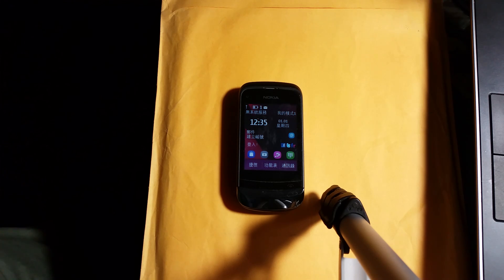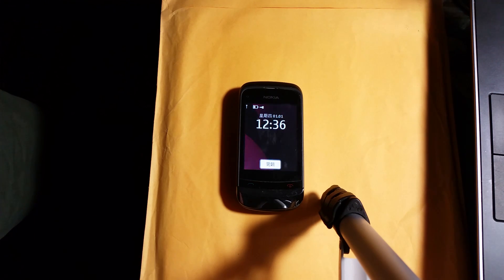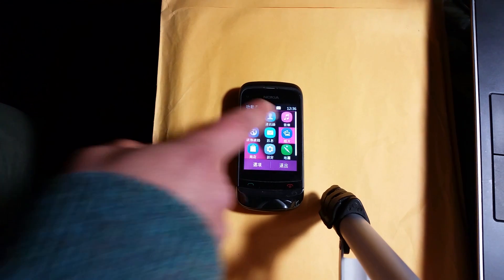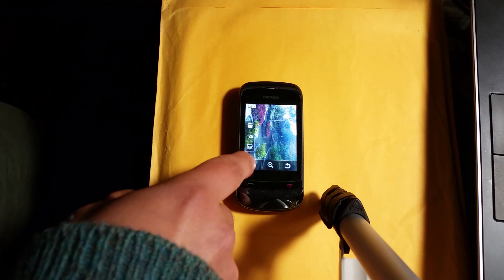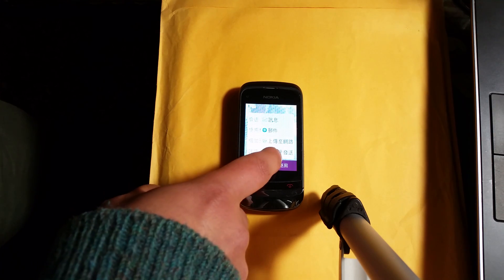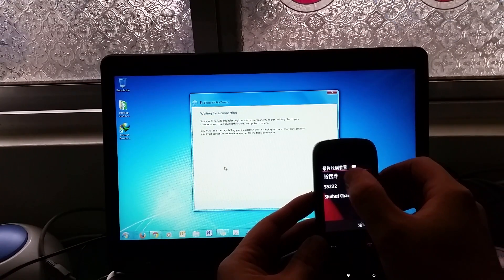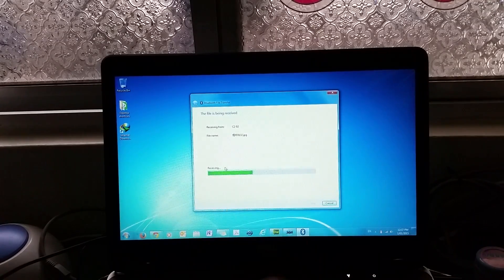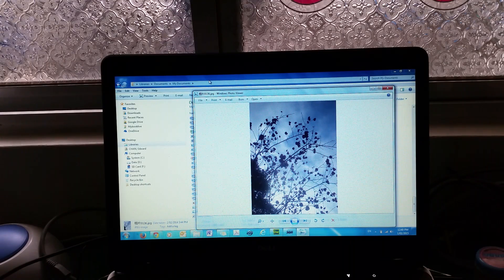How to transfer photos from an old phone to PC via Bluetooth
Have an old non smart phone and want to download a picture off it to your computer?  This video shows you how -  use Bluetooth.